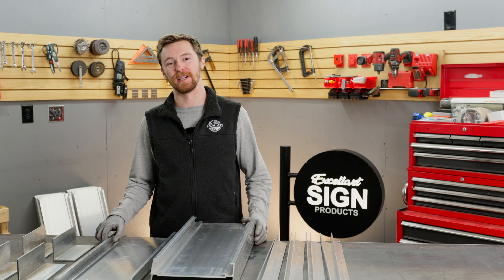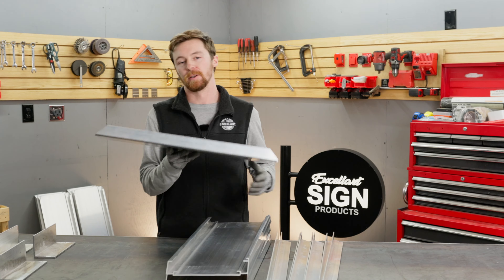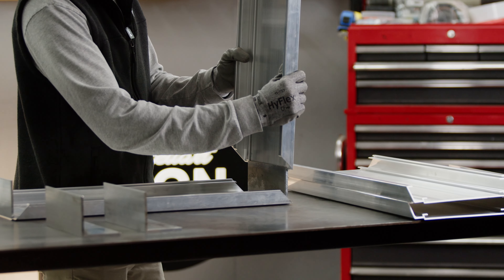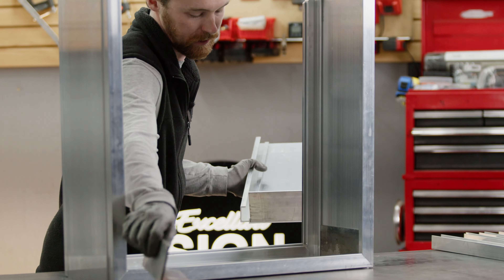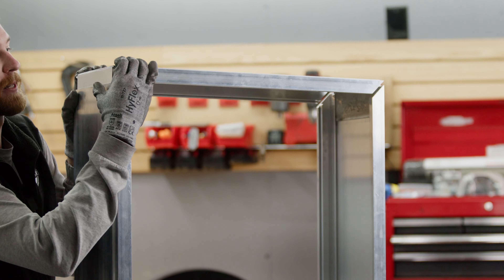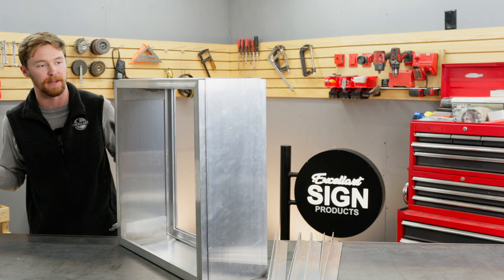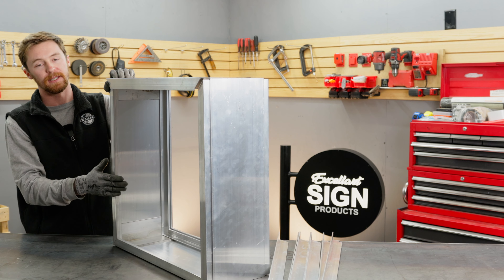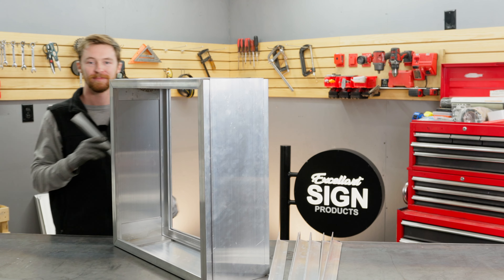How to Assemble an Excellart ESP-Double Face Standard Sign Kit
Join Garrett from Excellart as he walks you through the assembly process of the Excellart ESP-DF Standard Sign Kit. This kit is designed for ease, including essential components like frame pieces, corner angles, and LF retainers. This step-by-step tutorial covers the assembly of the sign cabinet, from aligning frame pieces and angles to installing the LF retainer. Garrett demonstrates each stage of the process, offering tips for a smooth assembly. Learn how to effectively use the kit's components for an efficient build, and get insights on making the sign cabinet ready for clamping and welding.